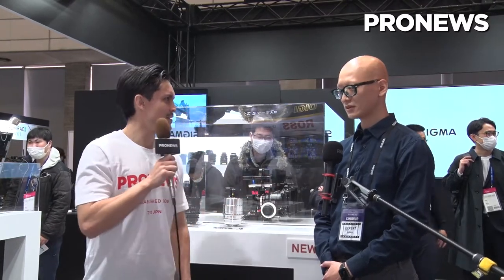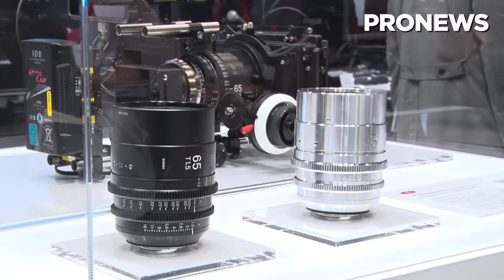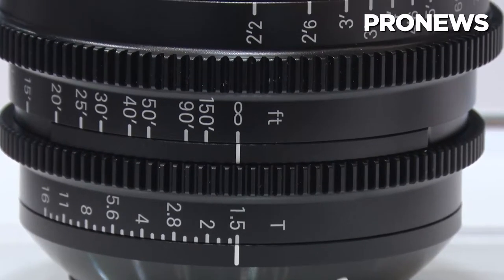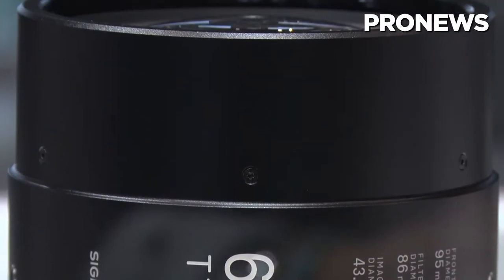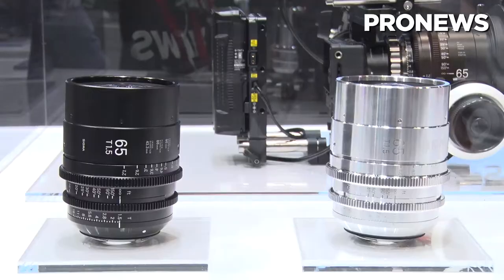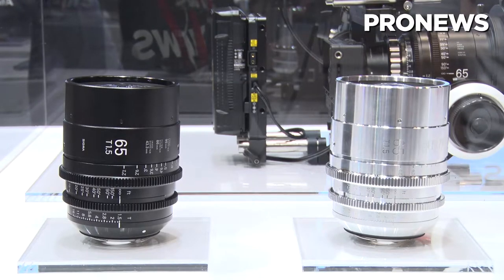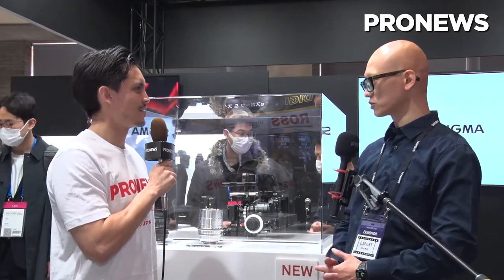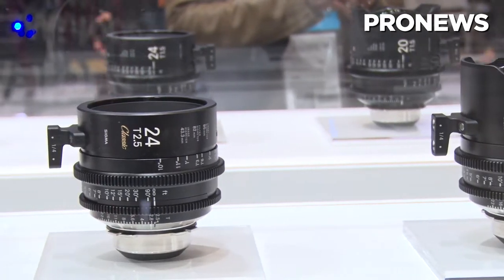[Inter BEE 2022] Sigma latest lenses - Lenses made specifically for Top Gun Maverick